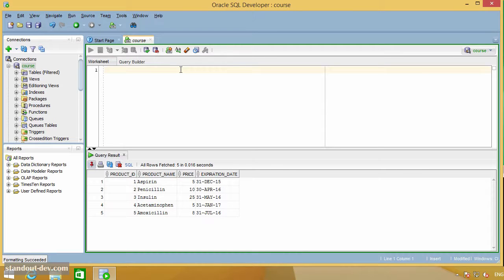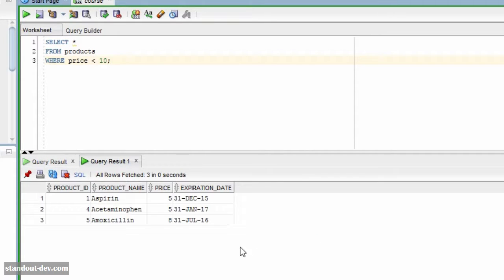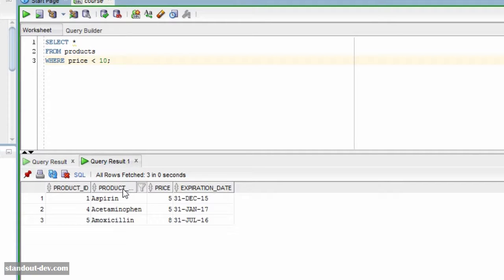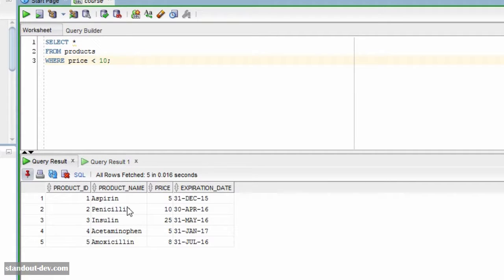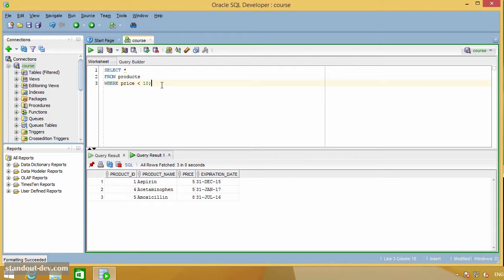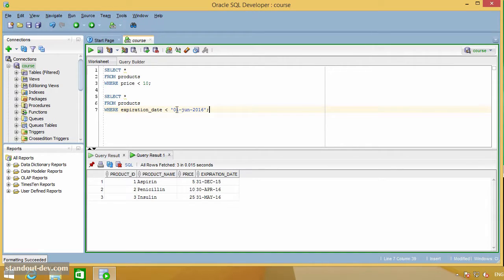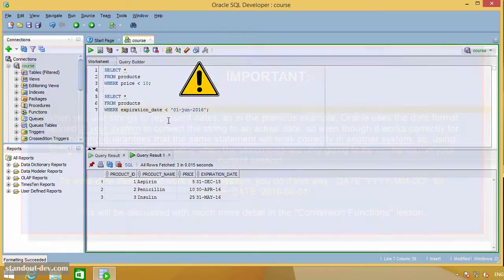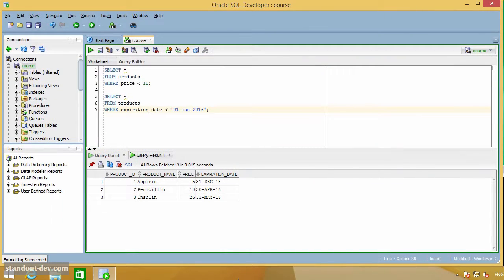Learn Oracle SQL : Introducing the WHERE Clause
| Get the complete course today.

Learn Oracle SQL : Introducing the WHERE Clause: In this video, I introduce you to the WHERE clause, which is used to filter the results of your queries.

This is an excerpt of the course " Oracle SQL From Scratch " which you can get at the current best price